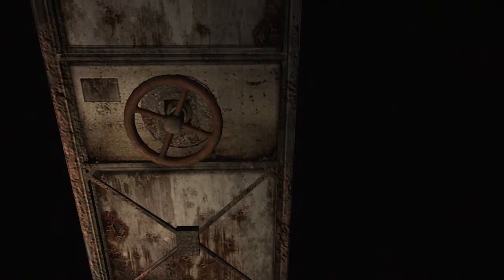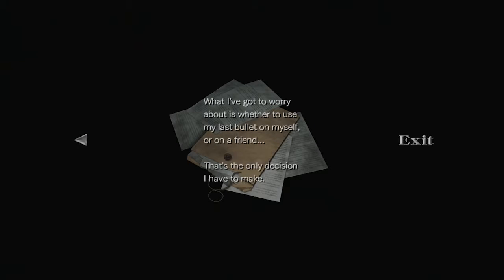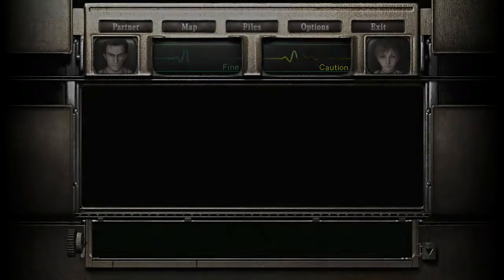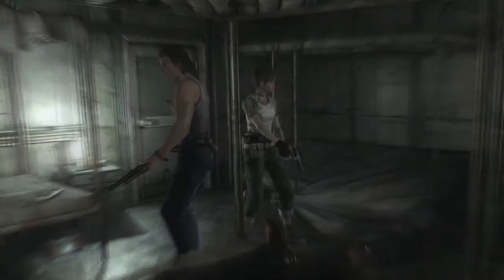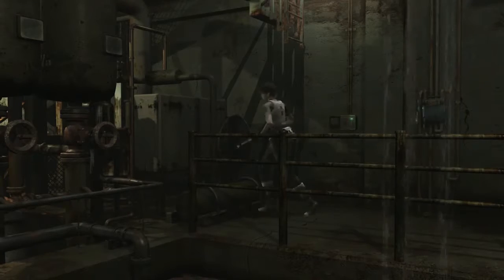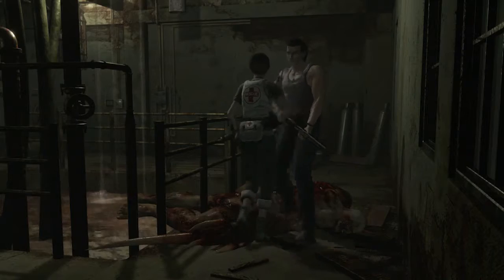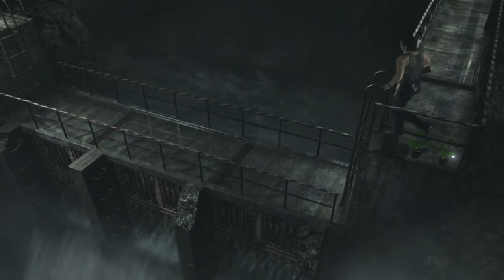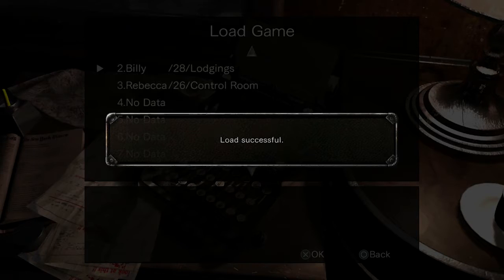Resident Evil 0: Proto-Tyrant Takedown – Part 19 – The Game Gent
The tyrant is back and he is MEGA pissed. Lets end him once and for all!